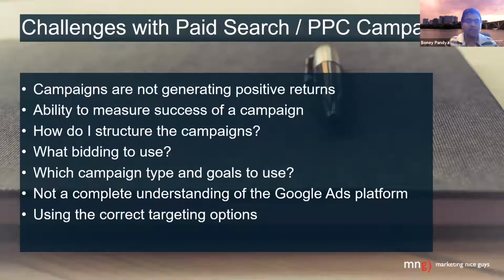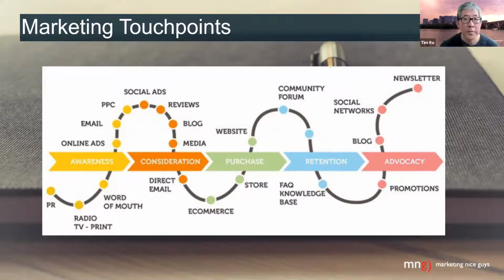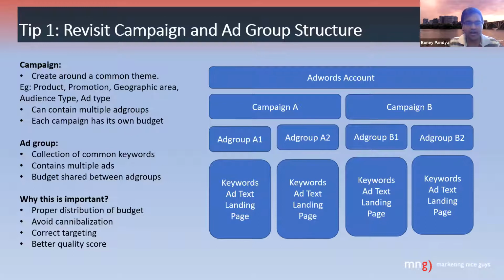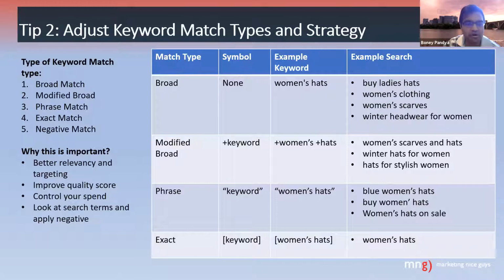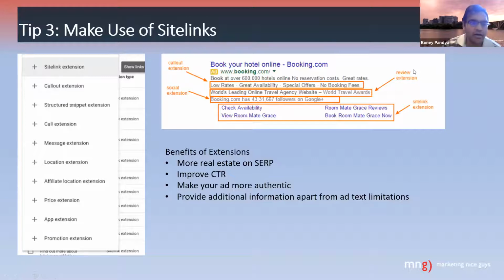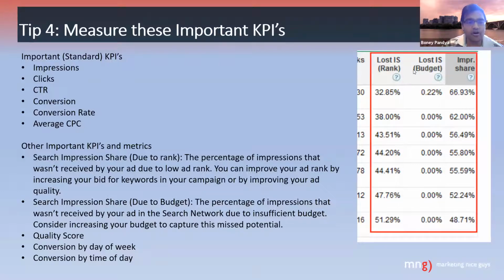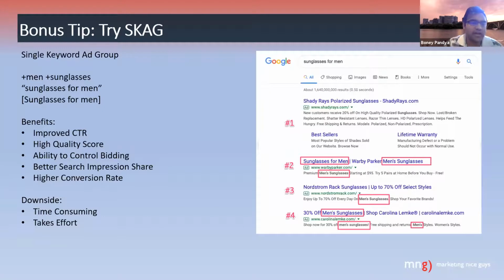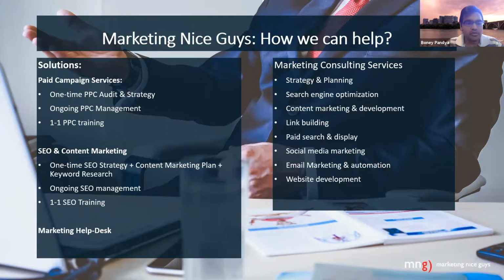4 Tips to Improve the ROI of Your Paid Search Campaigns in 2021 | Marketing Nice Guys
When we run our paid media audits, we are often asked to analyze companies’ Google Ads campaigns in search. Many of the issues we encounter are similar across different industries, hindering ROI and campaign performance. We diagnose some of these common issues and give four key tips on maximizing your return when it comes to Google Search. In this webinar, we covered these four areas in depth:

Campaign and ad group setup
Match types (especially broad match and negative match)
Making use of sitelinks and extensions
Common KPIs to track ROI performance
Plus a bonus tip on single keyword ad groups

We wish you the best of luck in all your marketing endeavors.